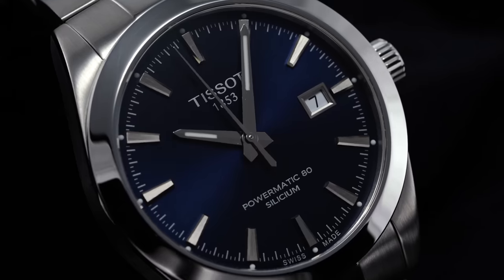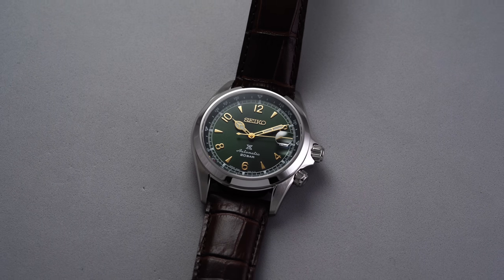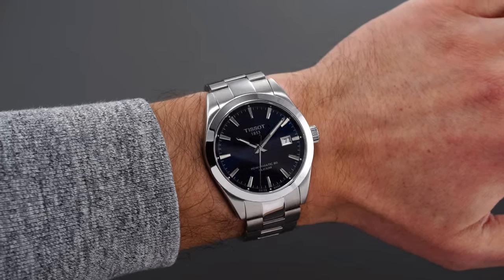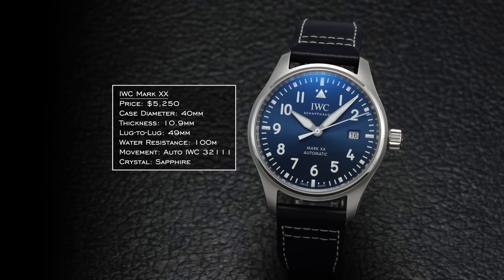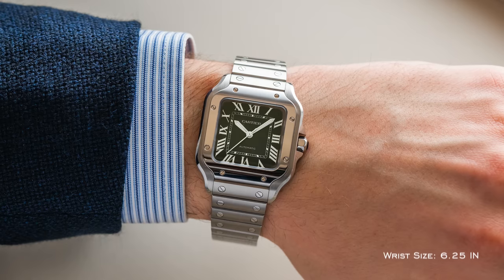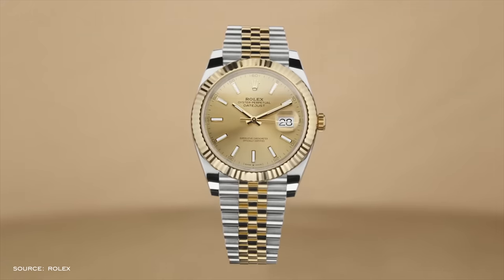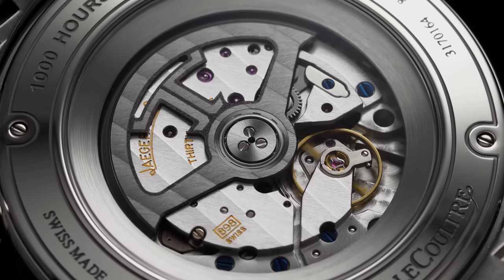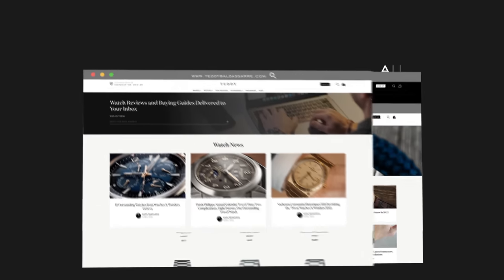21 Of The Most Versatile Watches On The Market - Attainable To Luxury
Ultimate Guide To 28 Of The Most Iconic Watches Of All Time

In this video, I'll share a wide range of some of the most versatile watches on the market. If you're looking for one watch that can work in the widest variety of different scenarios, this is the list for you. What watches would guys say are the most versatile?